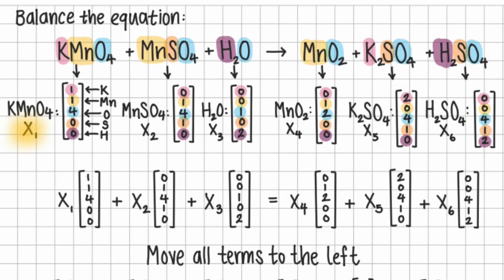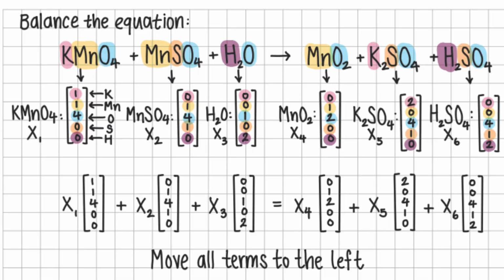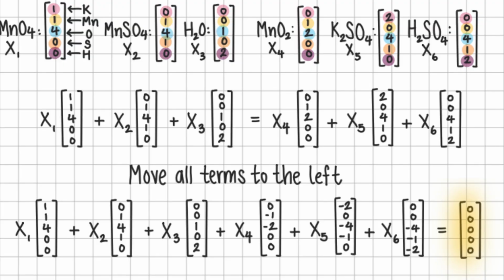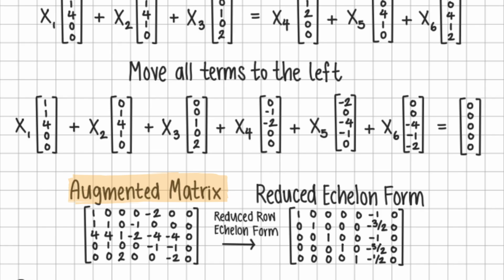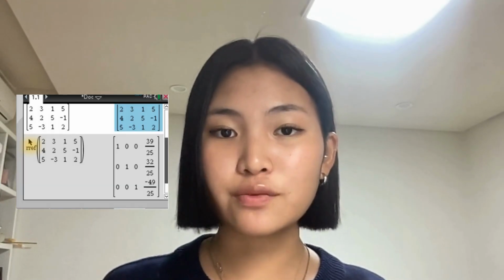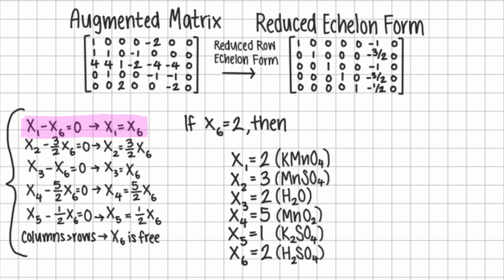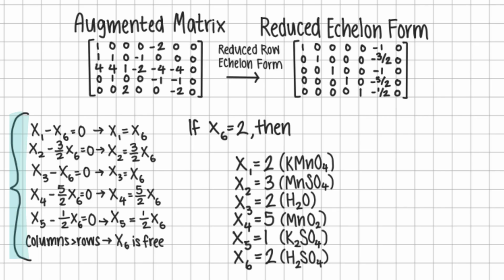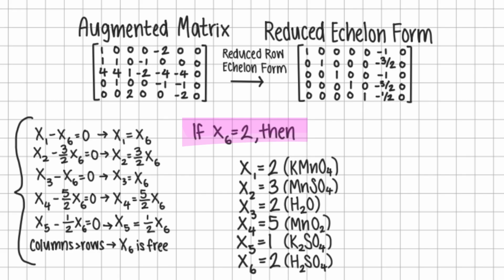Balancing Chemical Equations with Linear Algebra | SAS Application 2025